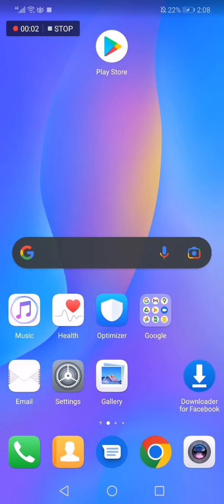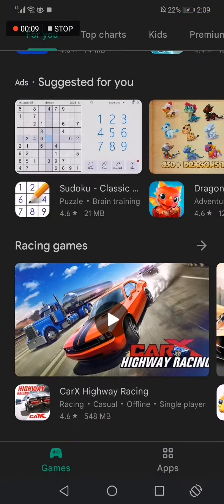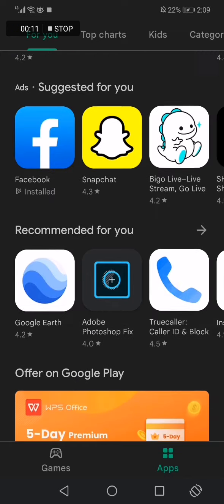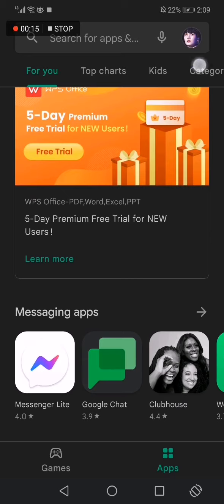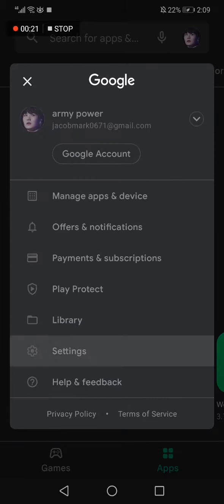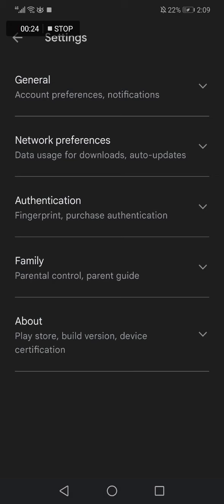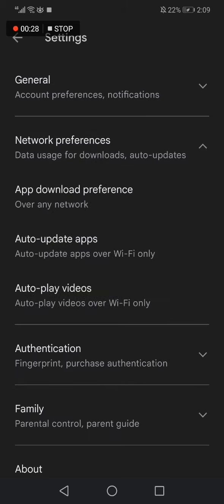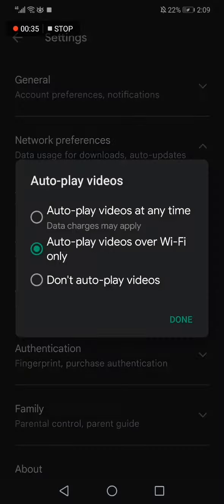How To Turn ON and Enable Auto Play Videos on Google Play Store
My idols on YouTube:
Mike Vestil
Ali Abdaal
biaheza
Kevin David
Incognito Money
Sara Finance
Everyday Money
Channel Makers
Vidiq
SuperHumans Life